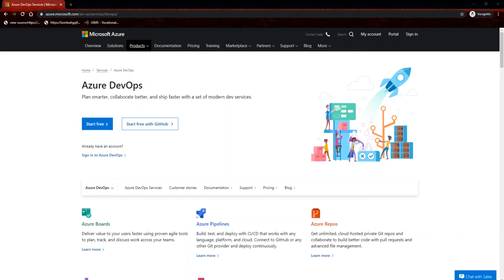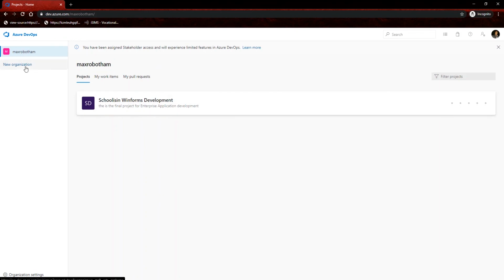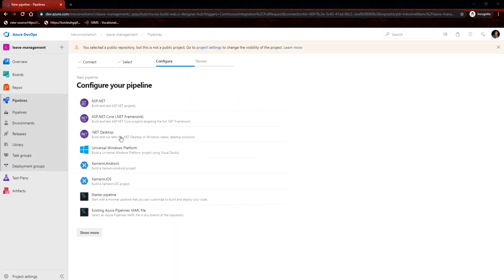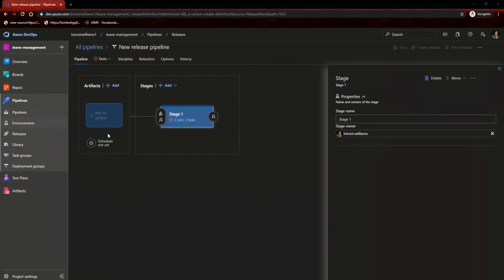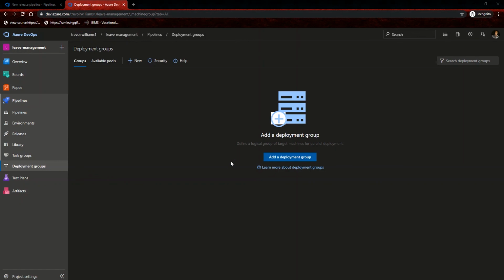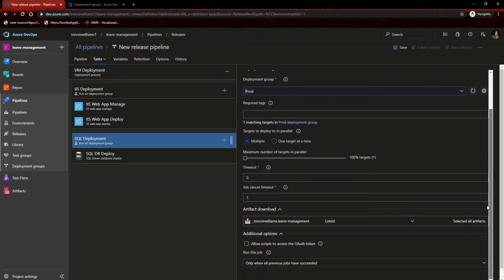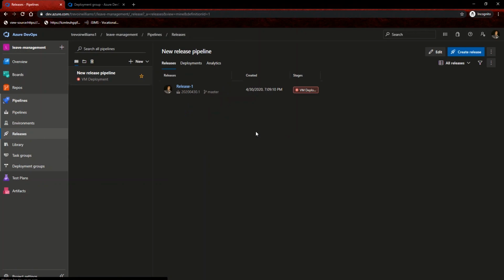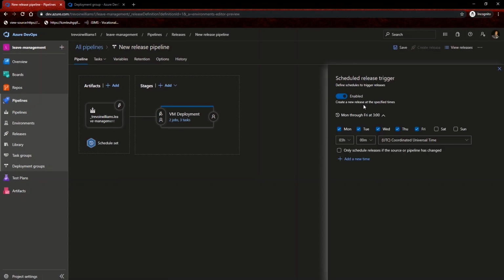Building A Devops CI/CD Pipeline For ASP.NET Core With Azure DevOps (VSTS)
Building A Devops CI/CD Pipeline For ASP.NET Core With Azure DevOps (VSTS) is something that every developer should know how to do.

In this video we do quite a few things. We:
- Setup an Azure DevOps Account
- Link To a GitHub Project
- Setup an Automated Build Job for Check-Ins
- Setup Release Pipeline into IIS on a Server

This is a part of the class Complete ASP.NET Core 3.1 and Entity Framework Development Enroll on SkillShare and get 2 weeks of free premium membership!